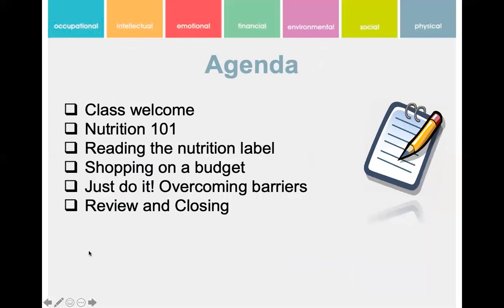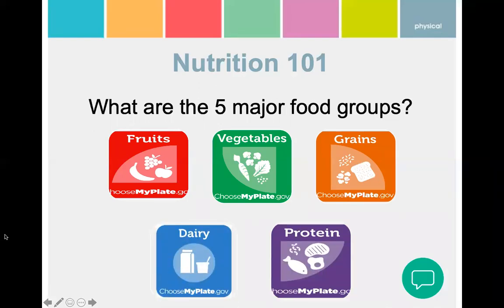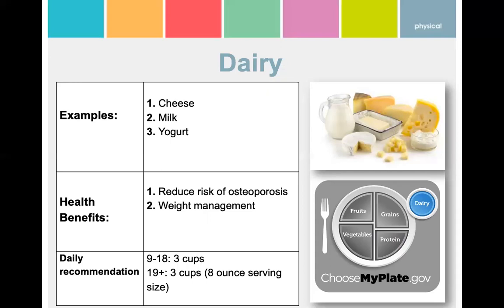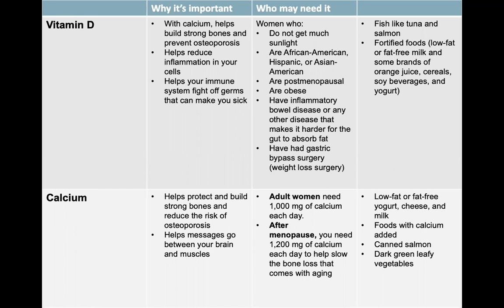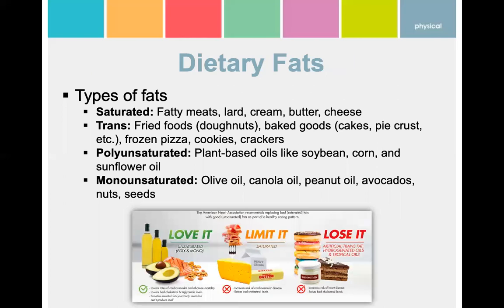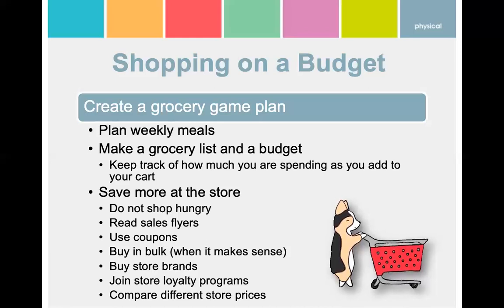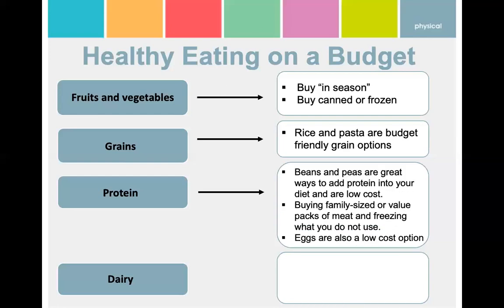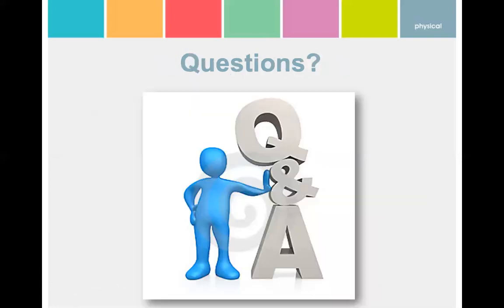Nutrition and Shopping on a Budget